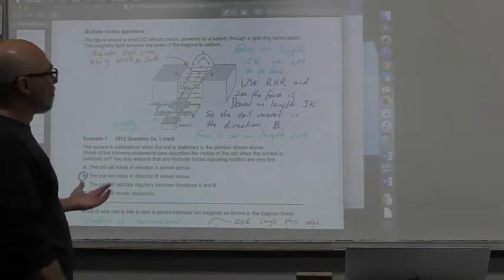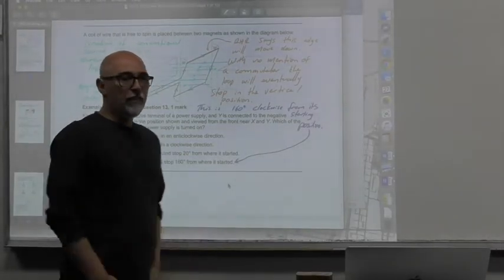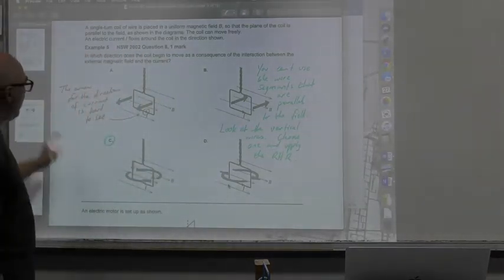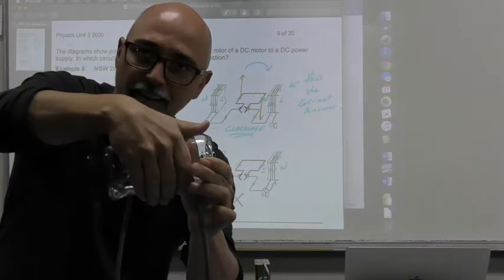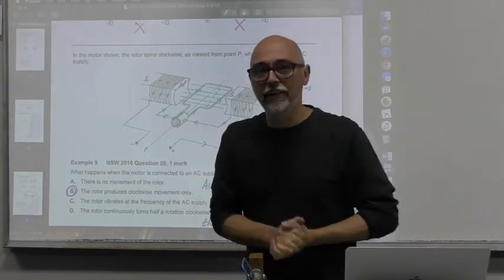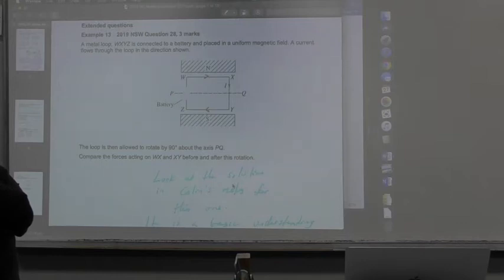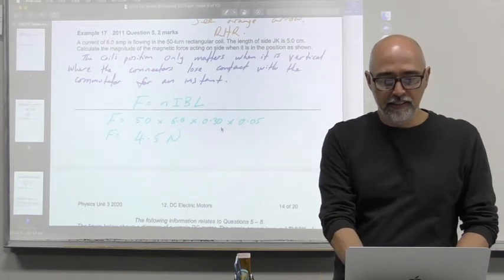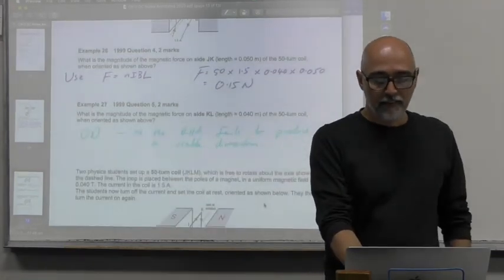Ch 12 DC Motors Notes Solutions 2020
This video details many of the examples contained in the Ch 12 Notes 2020